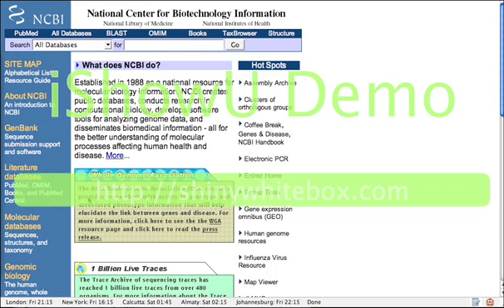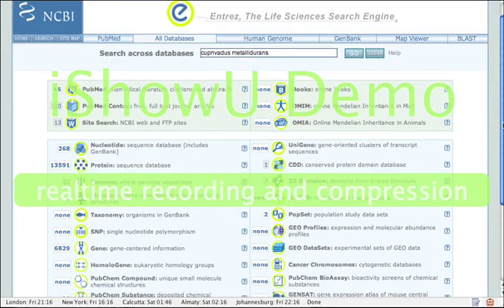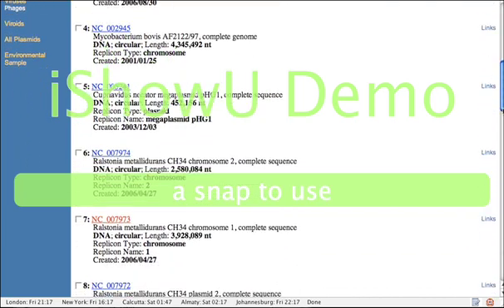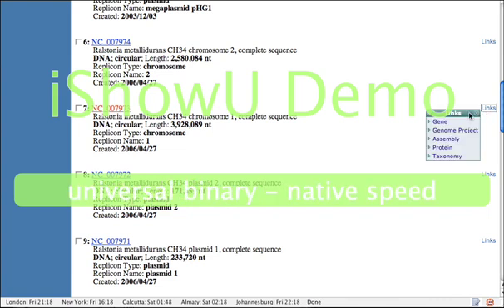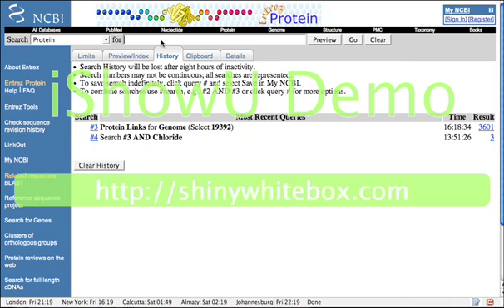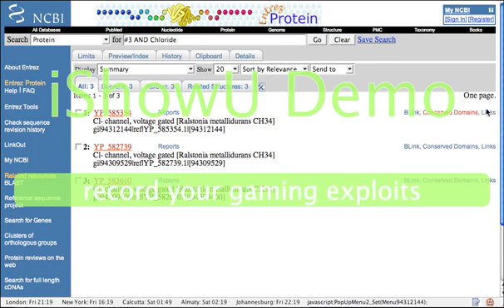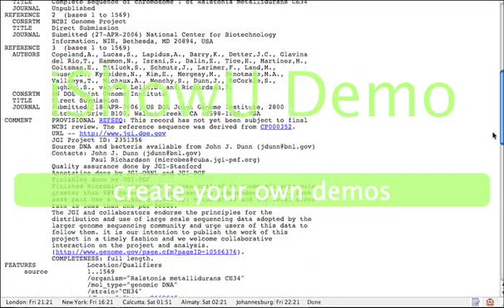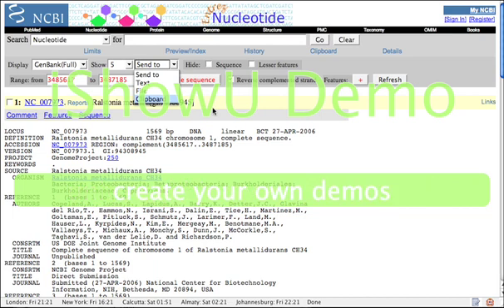NCBI HOWTO use History and Links pop-out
SCreencast made with IshowU demo version: uncompressed and uploaded to UouTube.
Screencast explains use of the NCBI website to retrive ORFs from bacterial genome, obtain cDNA information for expression cloning